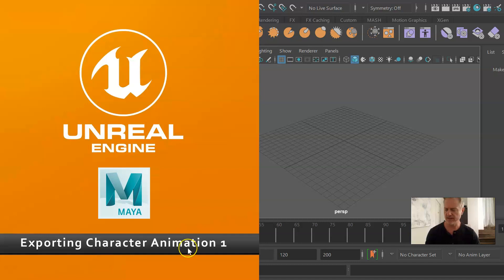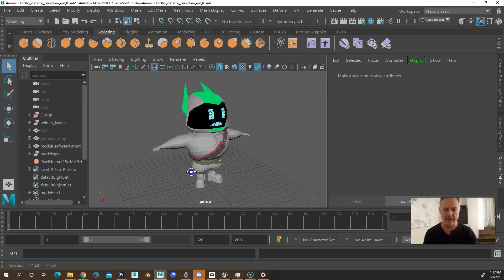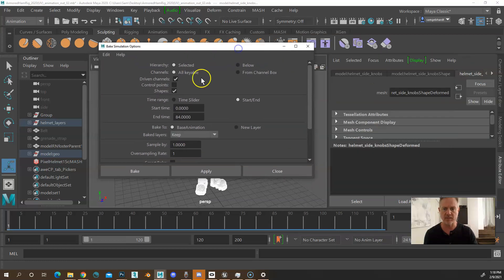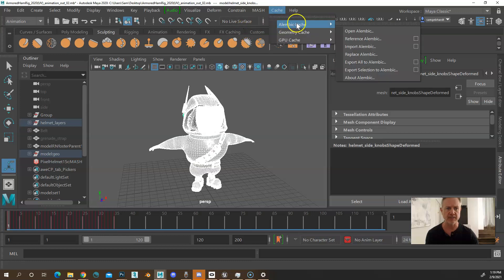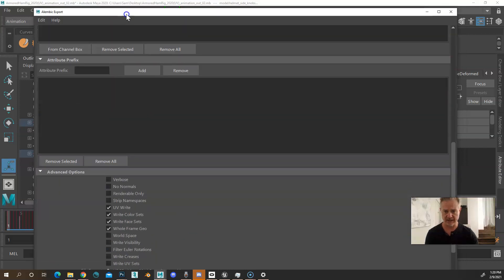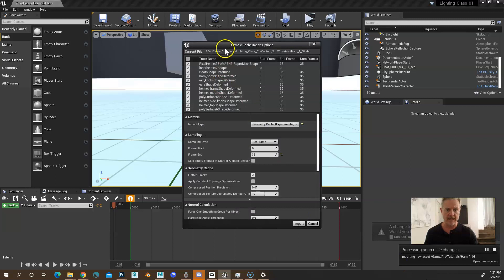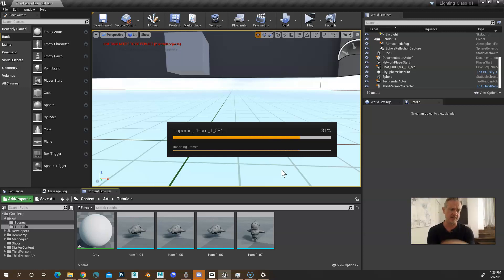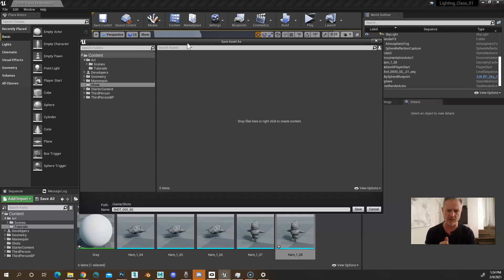Export Animation From Maya to Unreal 1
Thanks to Matthew Wong and Unhae Park for the use of their model.